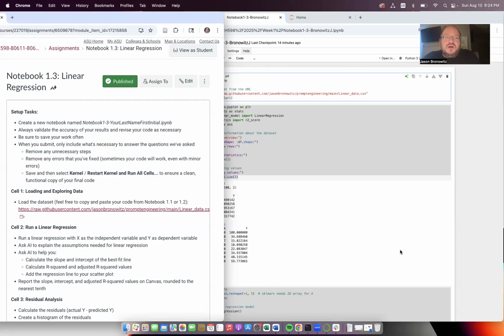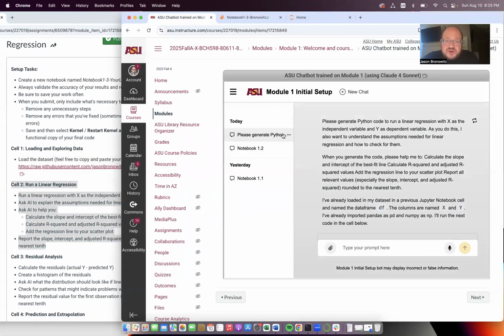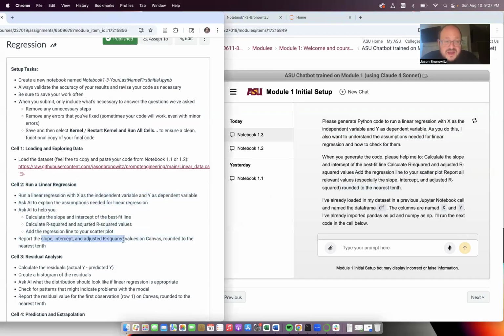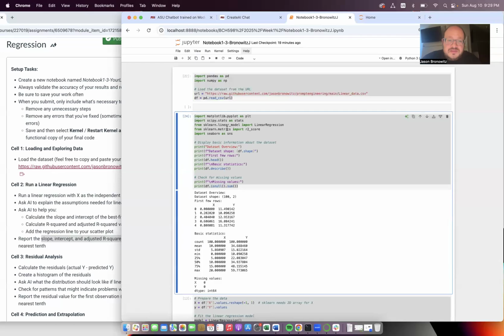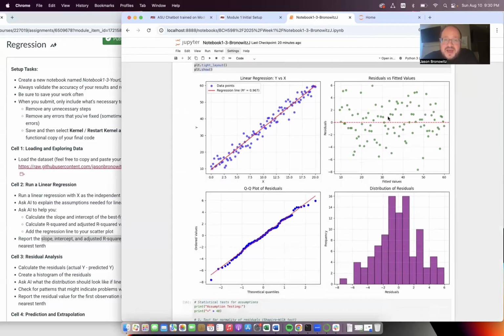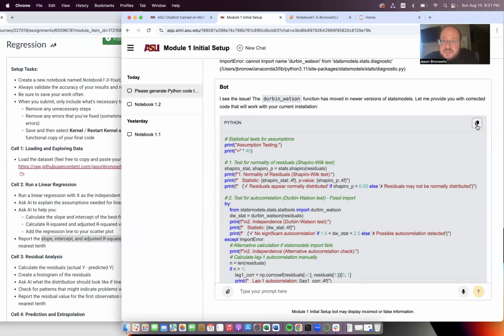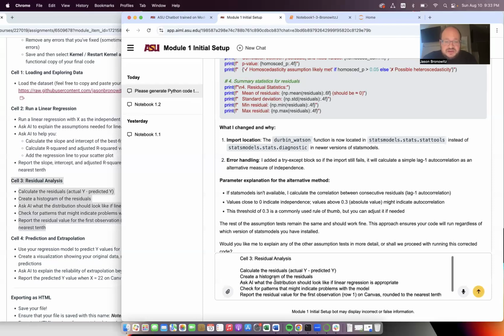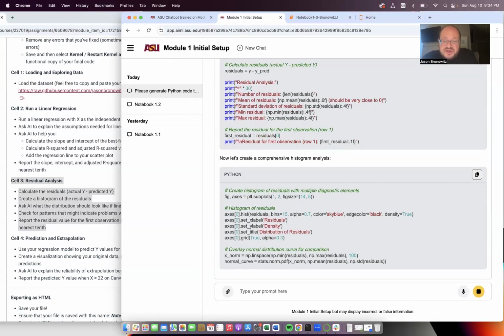Prompt Engineering Notebook 1.3